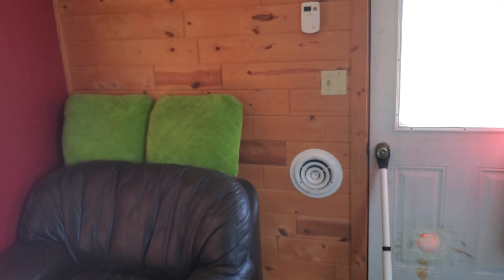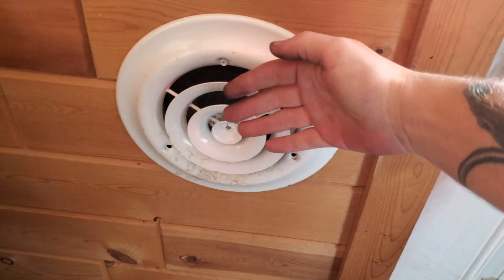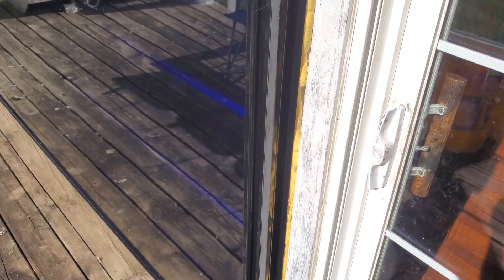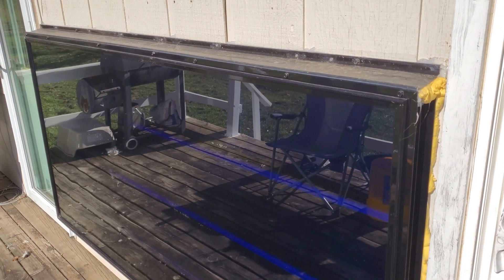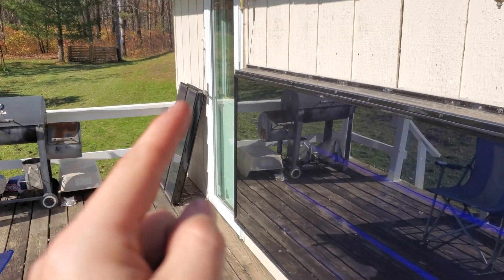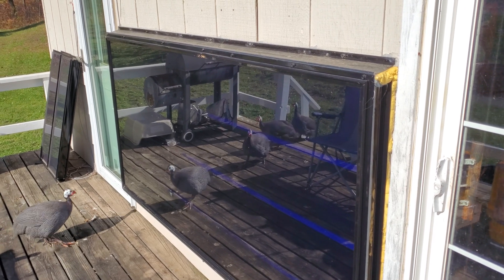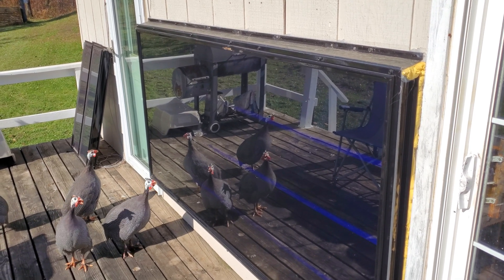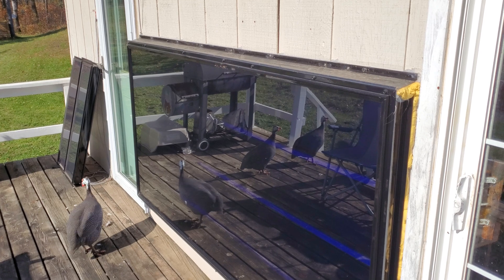update on the solarsheet 1500 HE solar air heater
an update on the solarsheat 1500 He. its starting to get cold again in Minnesota time to start thinking about heat for the winter

3 Legged Thing